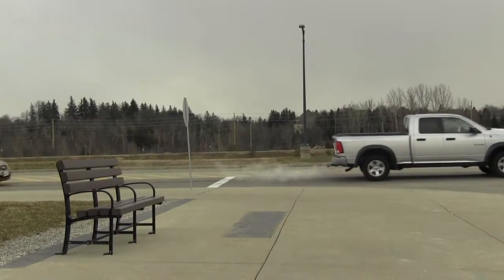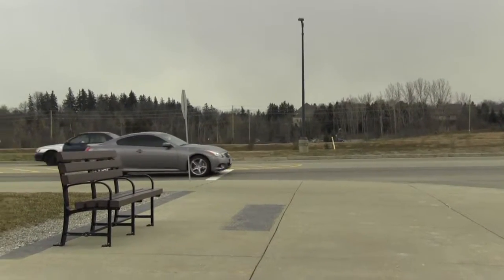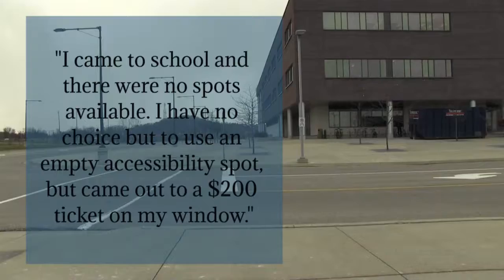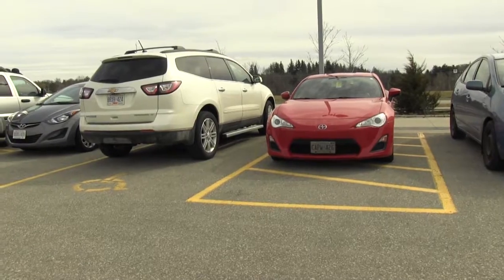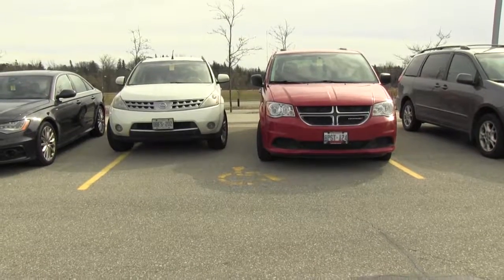Cambridge Parking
BY BRANDY FULTON

The Cambridge Campus parking has been an issue for a while now, however, parking services is looking to open closer spots for students.